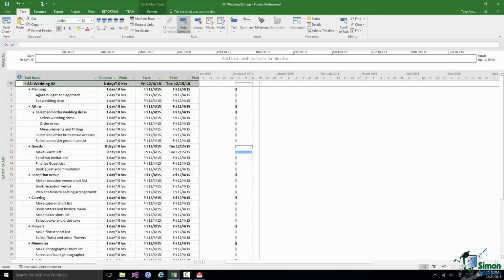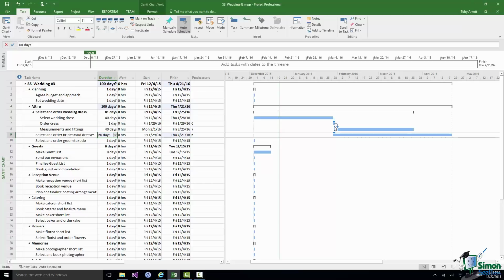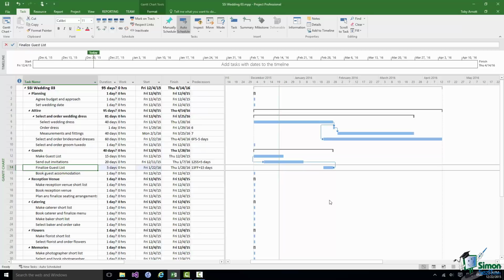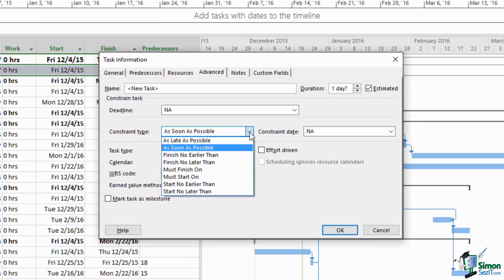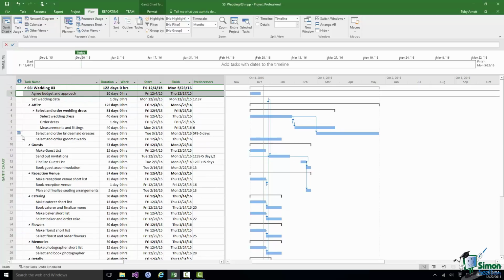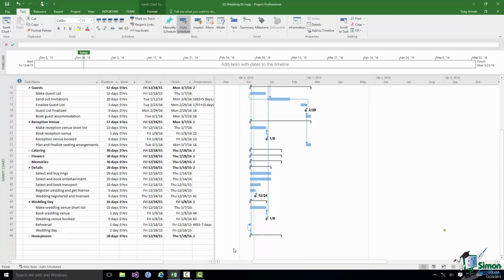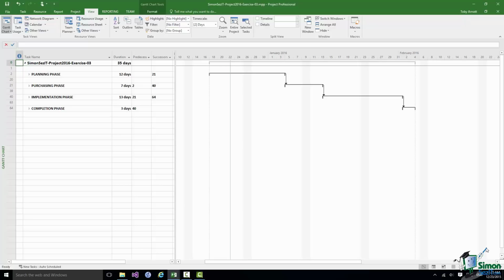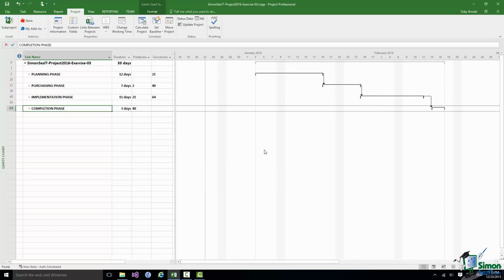Microsoft Project 2016 Course for Project Management - Learn MS Project 2016 Tutorial - Part 2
✅Get the free MS Project 2016 course exercise and instructor project files, here ➡️

During this Microsoft Project 2016 training tutorial video, we will show you how to link and unlink tasks so that one task cannot start until the other task linked to it is finished. You will likewise learn about how to change task dependencies. Other points being discussed in this video are different types of task dependency such as Finish-to-Start, Start-to-Start, Finish-to-Finish, and Start-to-Finish.

Discover different types of constraint. Some of these are As Late As Possible, As Soon As Possible, Finish No Earlier Than a specific date, Finish No Later Than a specific date, Must Finish on a certain date, or Must Start on a certain date. You will also be able to know more about deadlines.

We'll continue with this MS Project training by showing the process of setting milestones, which are useful in denoting significant events in a project and giving a realistic summary of the key points in a project. We will also show you how to filter the timeline so that what will be shown are all the milestones.

✅Get the complete 18-hour Project 2016 Beginner to Expert course here ➡️

Linking and Unlinking Tasks: 0:07
Setting Constraints and Deadlines: 15:56
Setting Milestones: 31:27
Exercise 03: 39:57